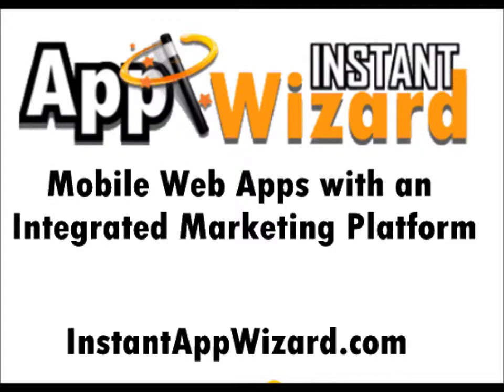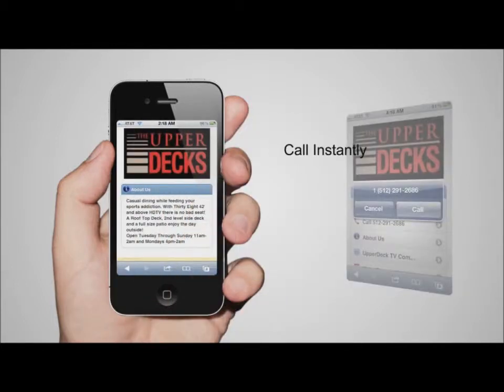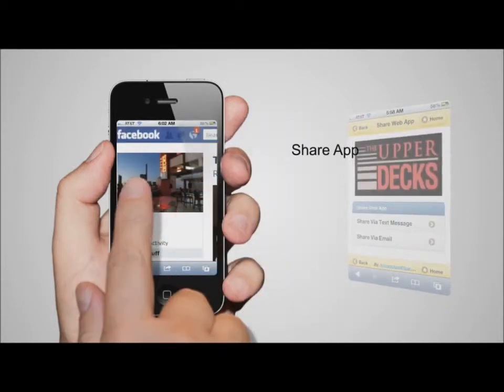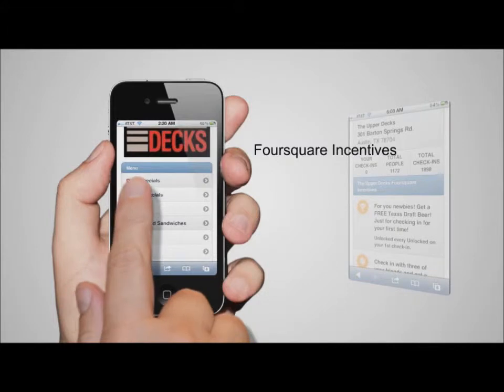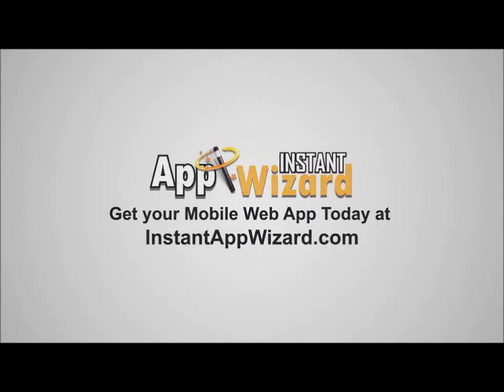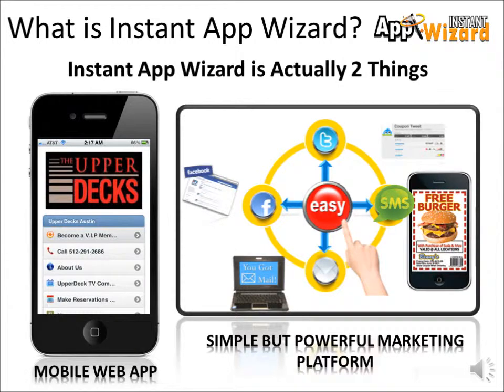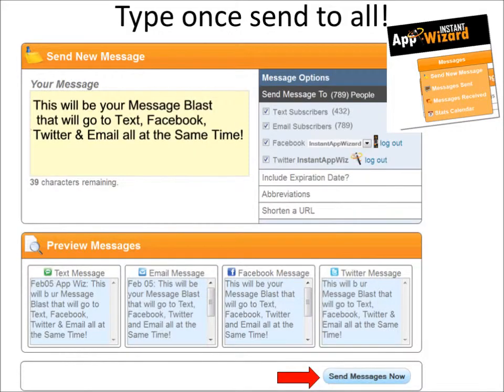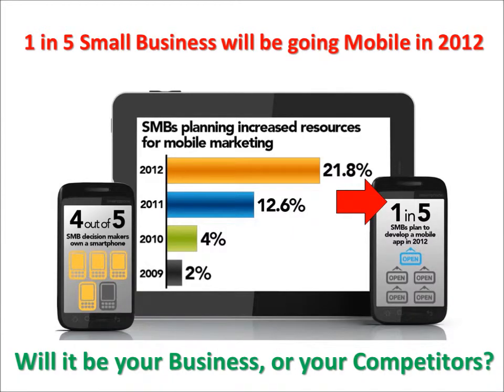Instant App Wizard Radio Spot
For Radio Commercials